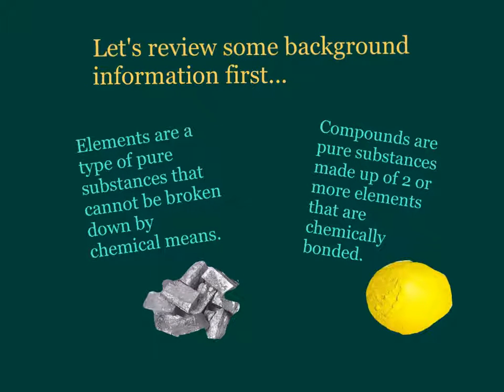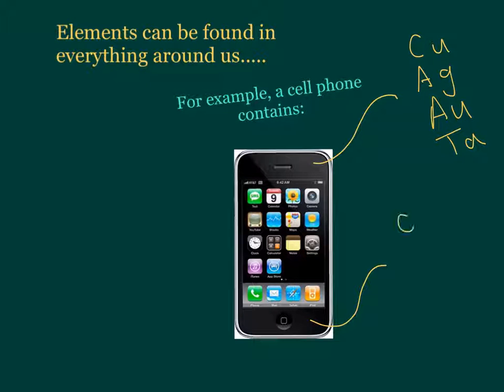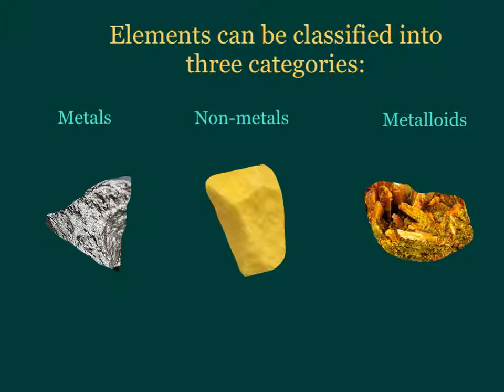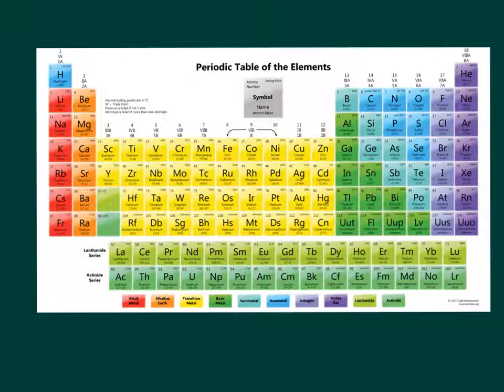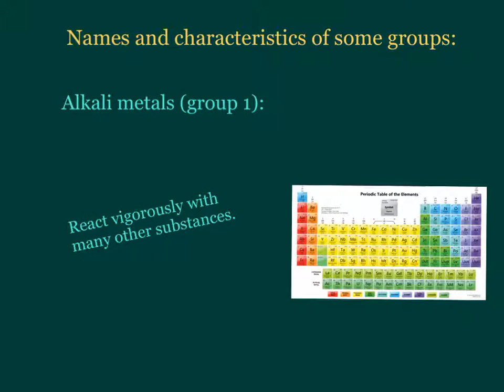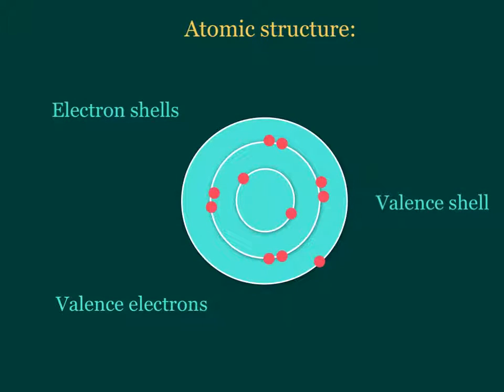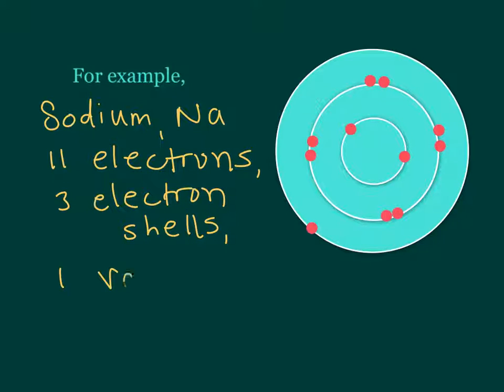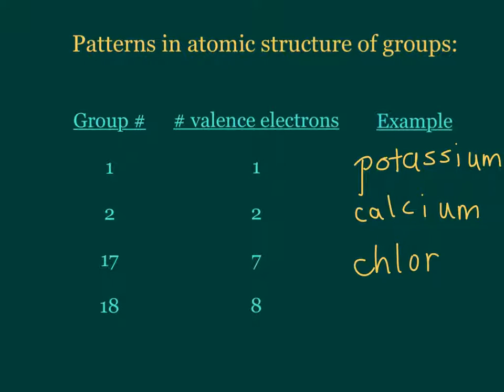periodic table good